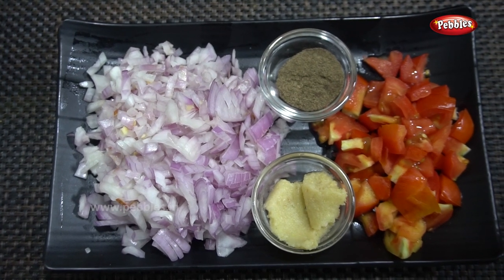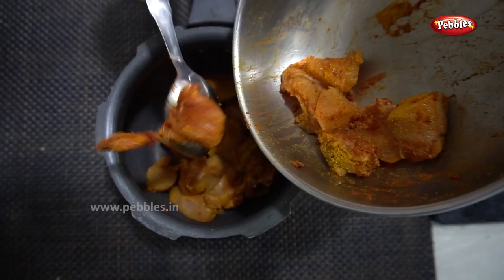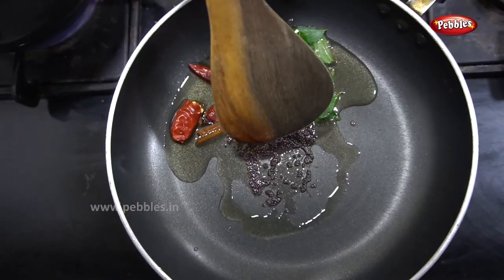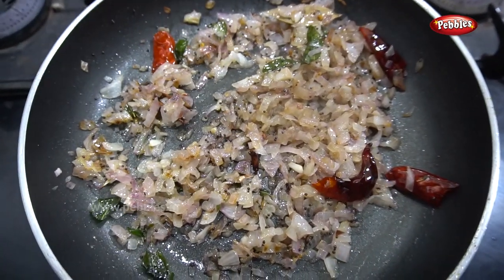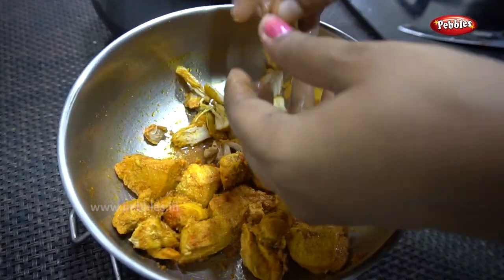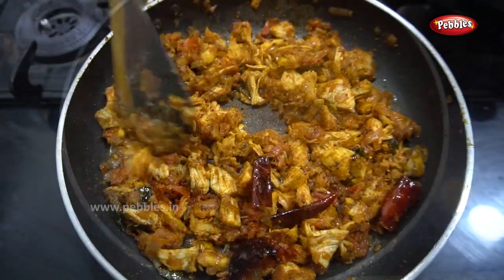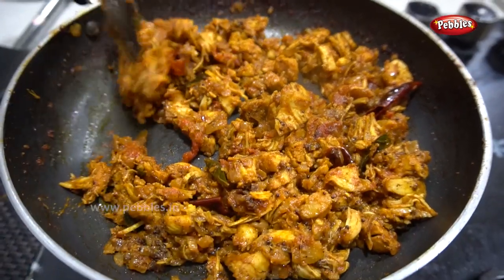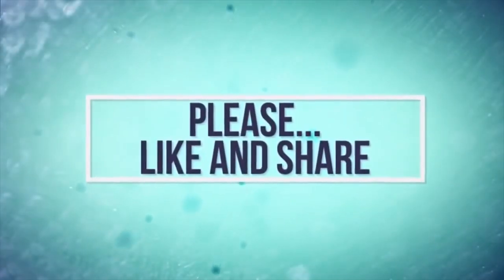பிச்சு போட்ட சிக்கன் வறுவல் | Pichchu Potta Chicken in Tamil by Gobi Sudha | Chicken Recipe | #530